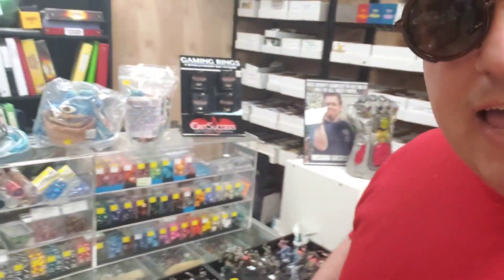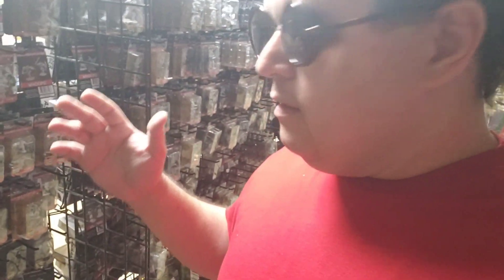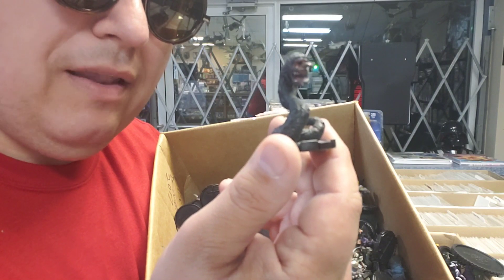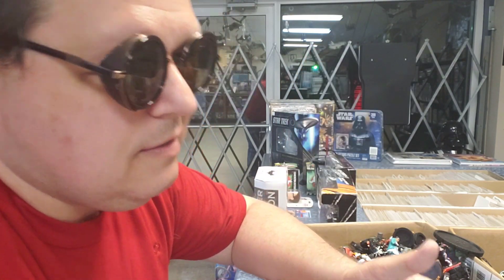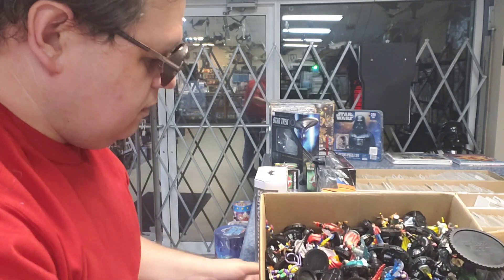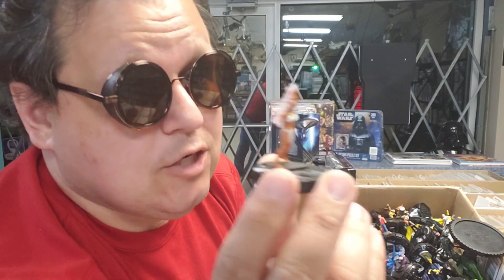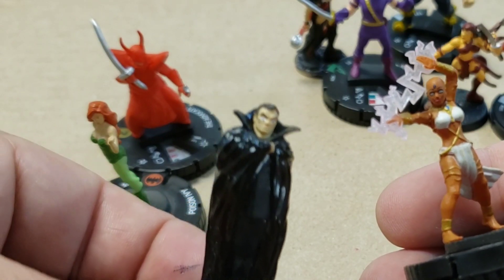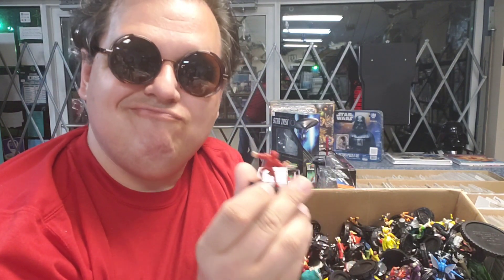Mystic Arts: Selecting your miniature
The Mystic Arts is a series devoted to finding, painting, and modifying miniatures for your roleplaying games.  This series is designed with new painters in mind.  My goal is to get minis on your table and ready to play, NOT so you can enter a painting competition.  Practical and stress free is the goal and yes, EVEN YOU can paint!  Don't think you can't because I know you can and with my help you will!
This series is dedicated to my good friend BK Josh who came up with the title for this series years ago.  Thanks Josh!
GameMasters Guild is an FLGS located at 743 Ashley Drive in Crestview, Fl, 32536